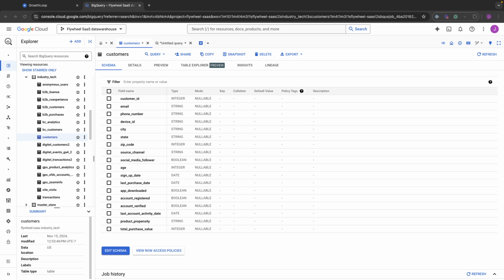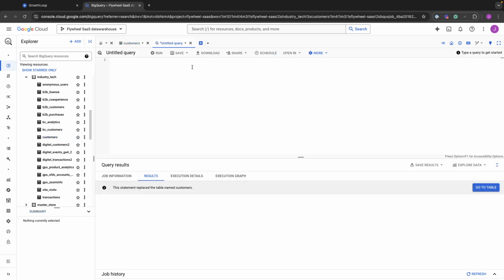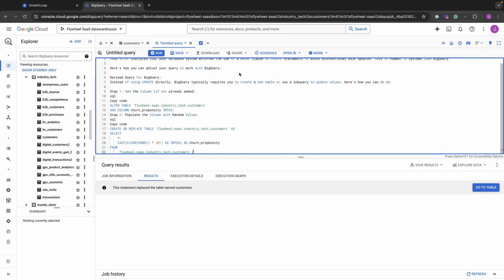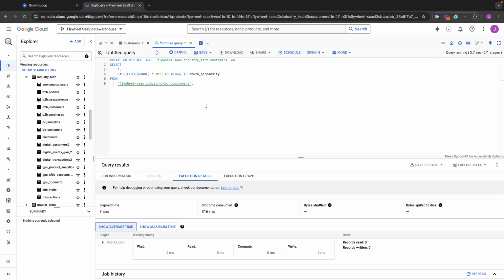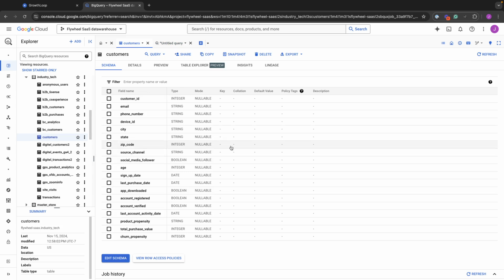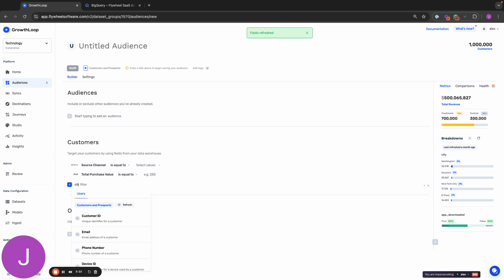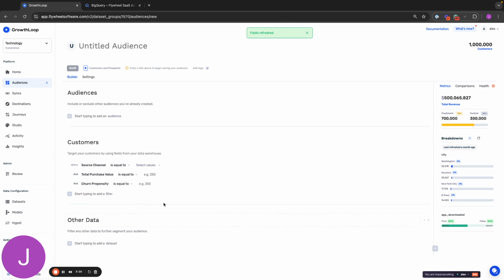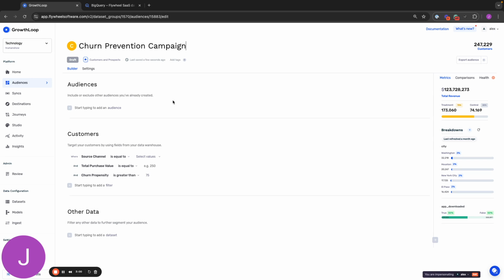How to make BigQuery data available in GrowthLoop in 90 seconds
Senior Solutions Architect Joe Cristee shows how to make your data available in GrowthLoop, and how you can use a churn propensity table to create a churn prevention campaign.

Ready to see how GrowthLoop can help you unlock the full value of your data?